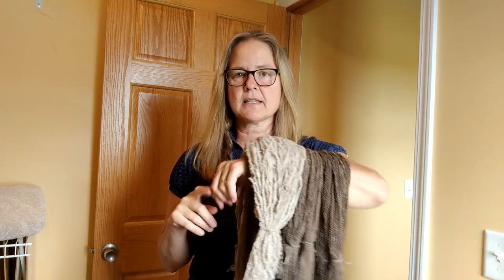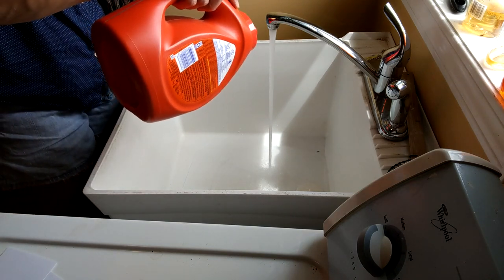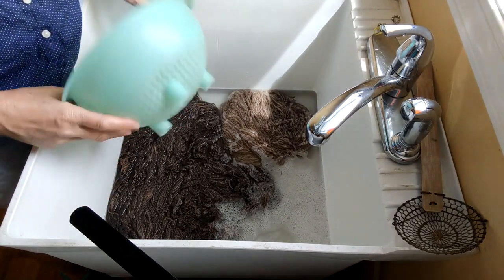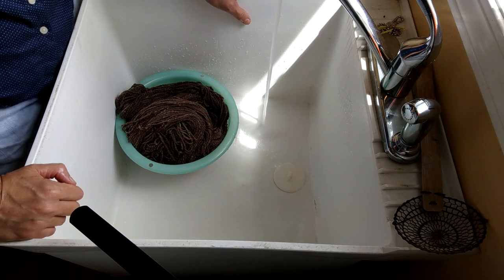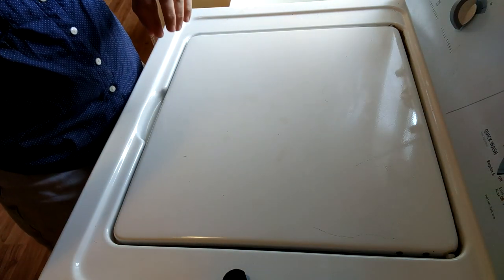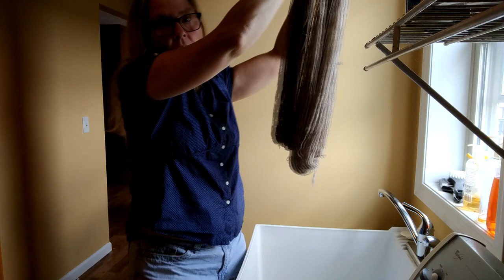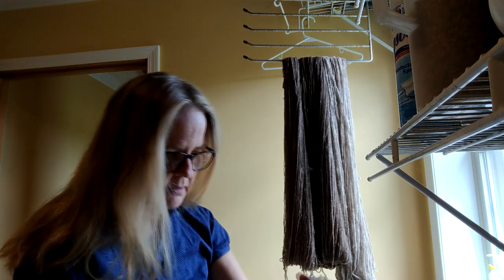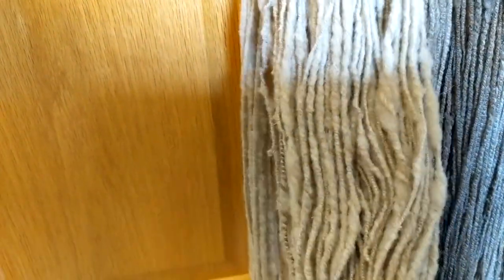How I Wash My Handspun Yarn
In this video I show you the method I have developed over time to wash my handspun skeins after I finish plying.  I hope you find it helpful, maybe get an idea or inspiration for your process.

Once the skeins are dry, I load them into my website store, here is the link to my yarn section of the store: